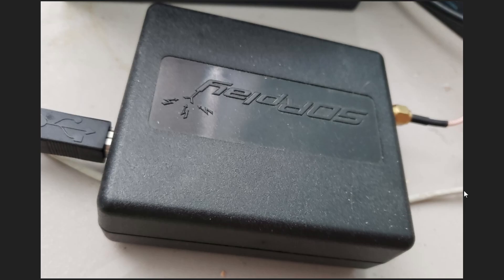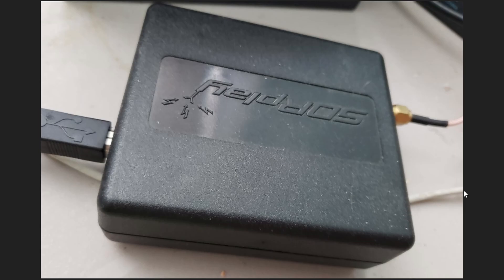RTL SDR V3 and SDRplay RSP1a are great devices for 30 MHz and above listening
RTL SDR V3
SDRplay RSP1a